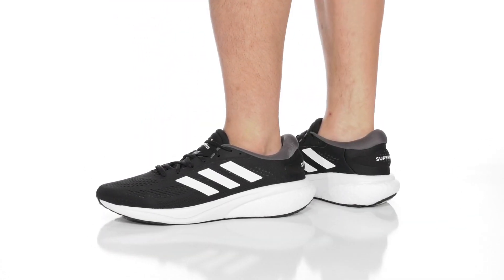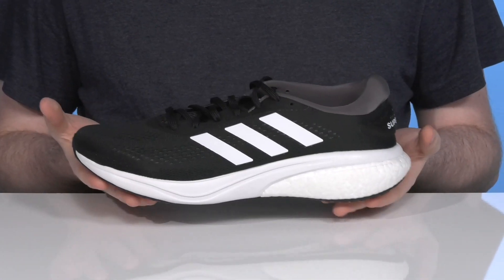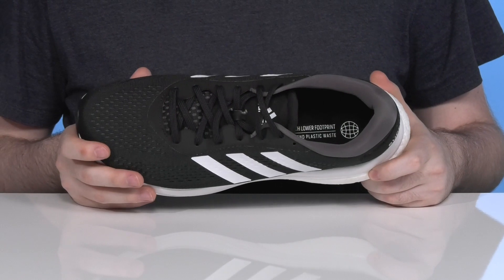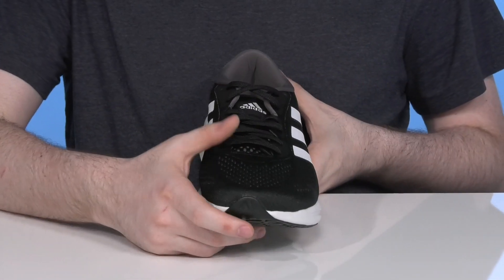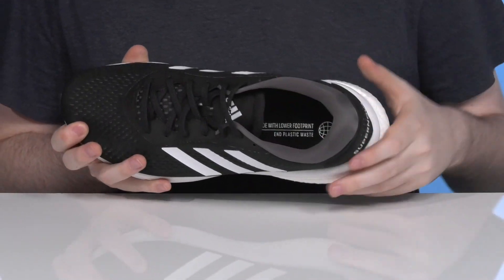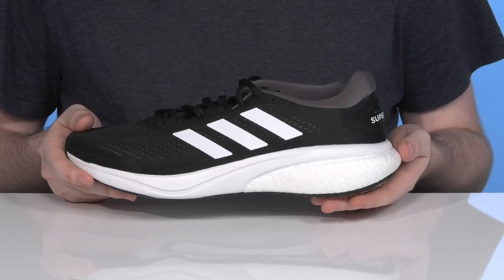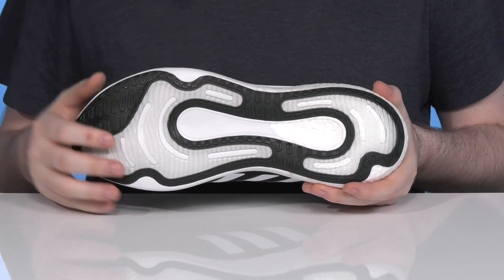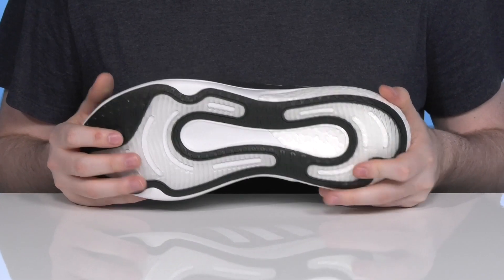adidas Running Supernova 2 SKU: 9710643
The  adidas&reg; Supernova 2 has a lightweight, easily stylish design with a sticky grip outsole that will keep you steady and secure on every movement.
Durable construction with lightweight materials.
Protective bumper toe in front.
Synthetic sole.
Imported.